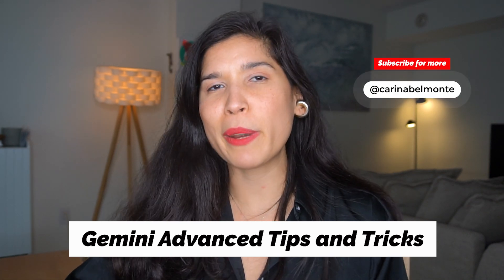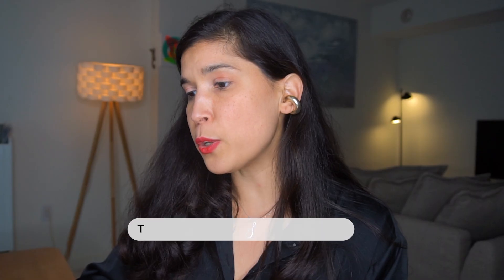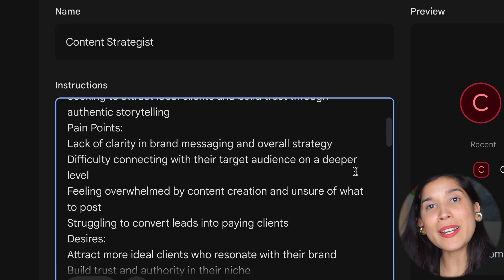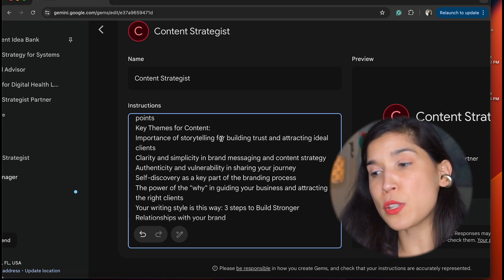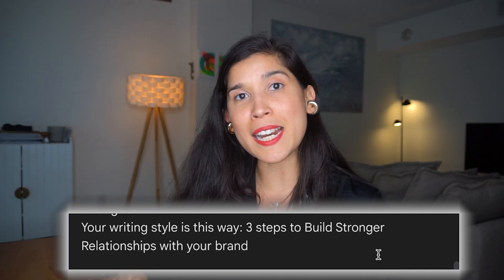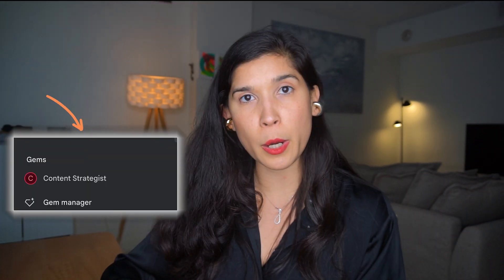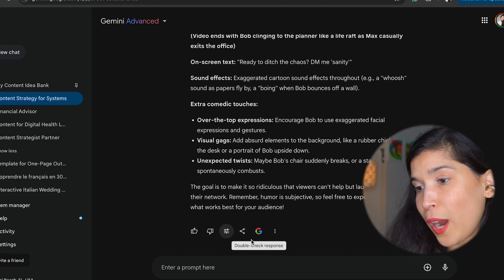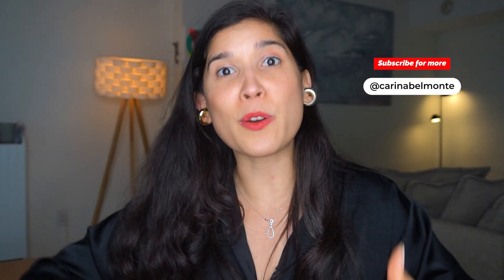Gemini Advanced Tips And Tricks The best AI tool for content creation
Gemini Advanced has been an incredible AI Tool this year.
In this video, I will show you tips and tricks on using Gemini to create great content.

Google has changed the AI game, and this tool is proof that things will continue to evolve.

This is the 3rd Gemini Advanced tutorial on this channel.

If you still haven't used Gemini for the 1st time, you want to watch this one :

This video will change how you create content.
00:00 Gemini Advanced
00:12 1st Step go to Gems
00:31 2nd Step Create your own Gem
00:41 3rd Step: Start creating the instructions
00:56 Be as detailed as possible with this Ai Tool
01:26 You can add the style of your writing
01:50 Don't forget of  being specific
02:08 4th Step: Rate your Gemini information
02:38 5th Step: You can create Public Links on Gemini